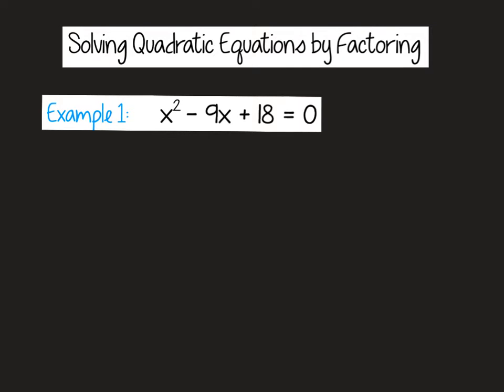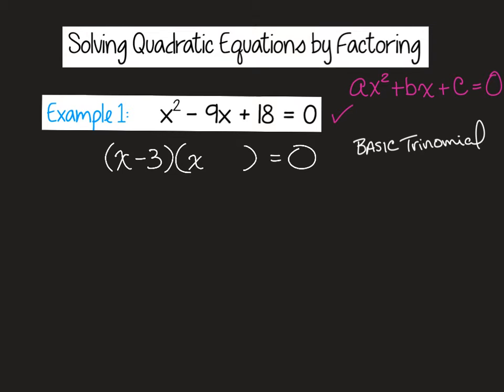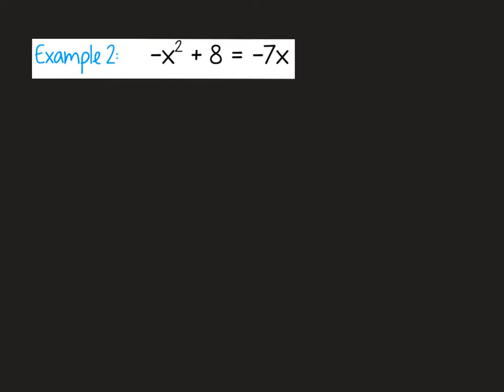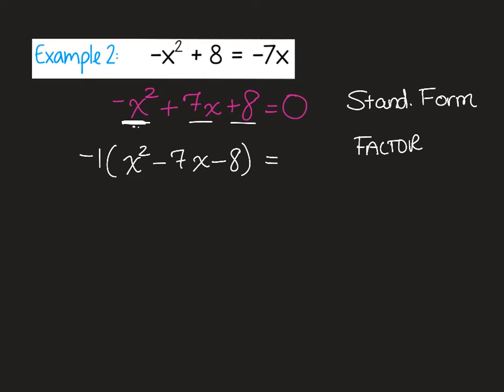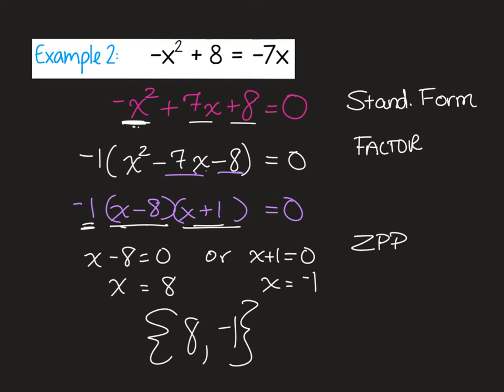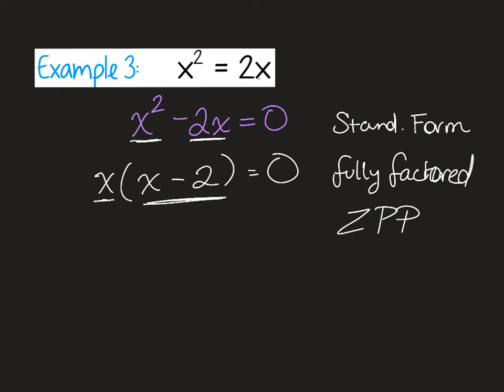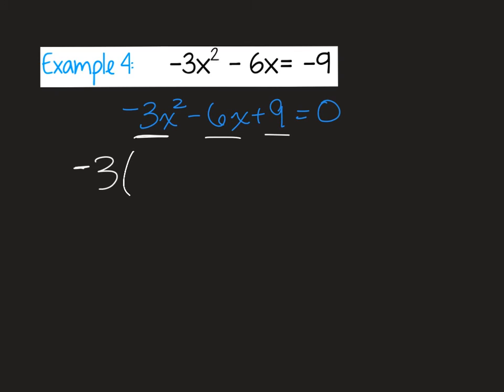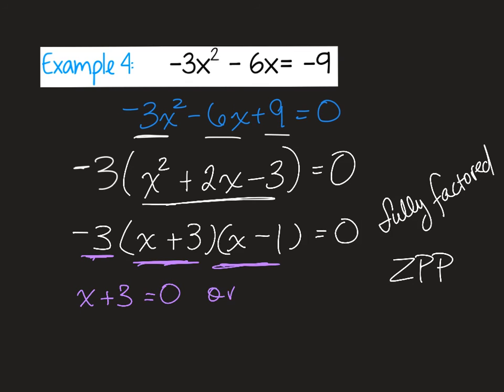Algebra Solving Quadratic Equations by Factoring